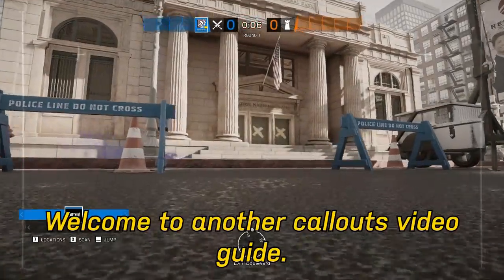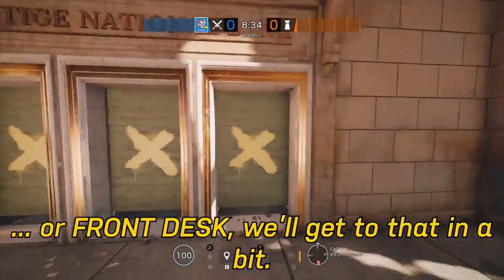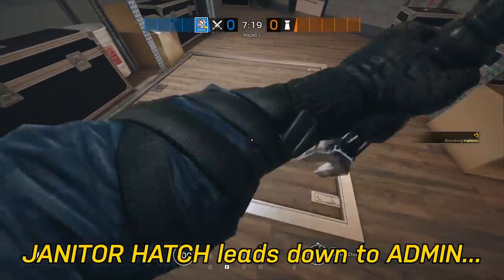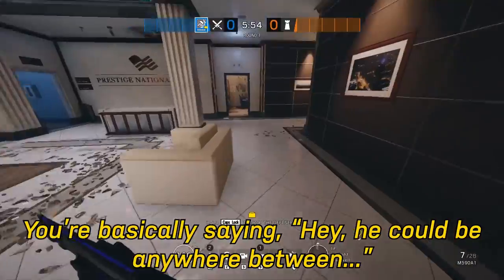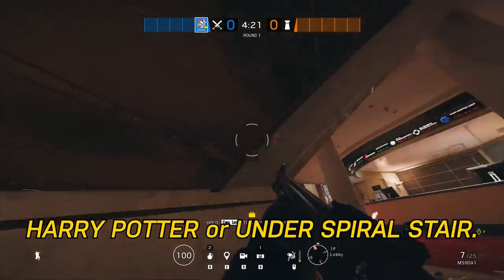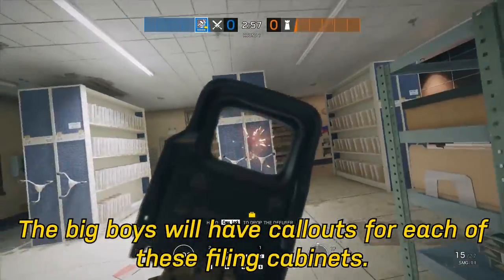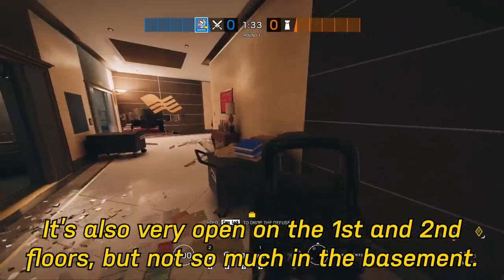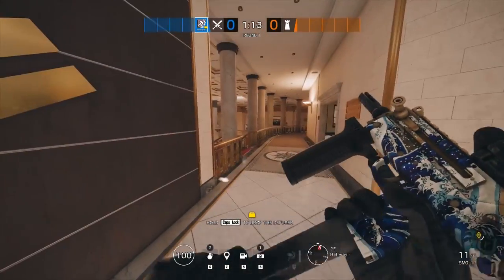RAINBOW SIX SIEGE CALLOUTS - BANK - DISRUPT GAMING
Gregor goes through all the important Callouts on Bank ! Let us know what map you want next in the comments!

In the market for a new headset? Check these out

Editor: Gregor